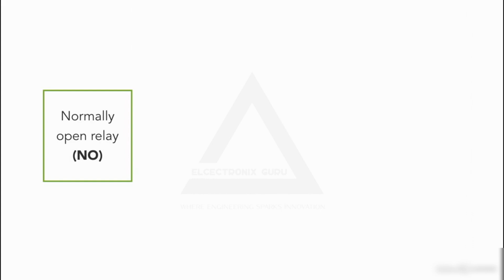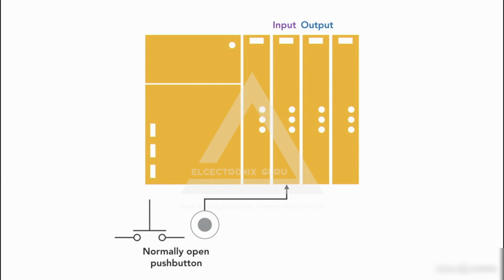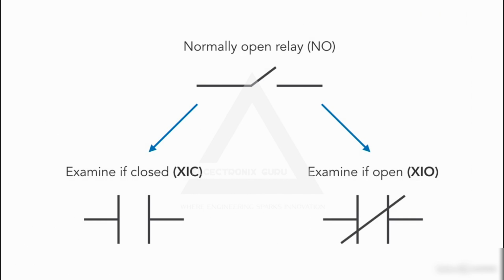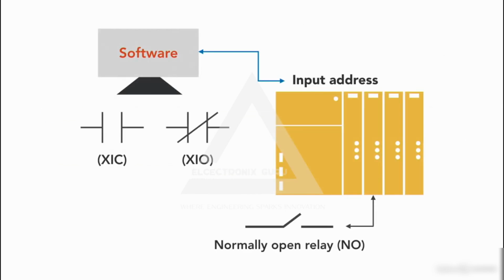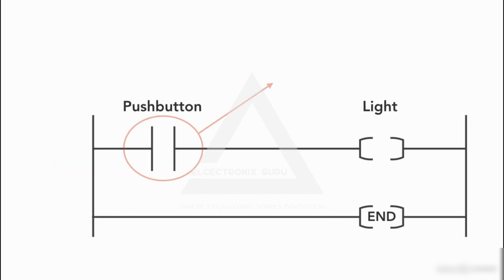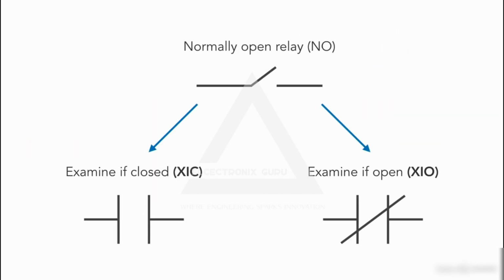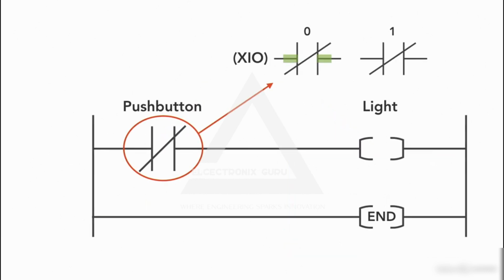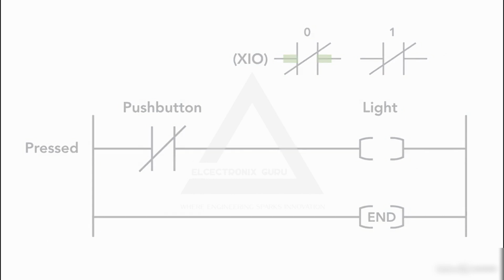Normally open (NO) contact with XIC and XIO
In this video, you will learn: Basics of PLC's

PLC Programming Languages: Get an introduction to different programming languages used in PLCs. Basics of Ladder Logic: Explore the key components and structure of ladder logic programming. Programming Concepts: Understand foundational programming concepts essential for PLCs. Input and Output Instructions: Learn how to use input and output instructions to interact with field devices like push buttons and lights.
Push Button and Light Control: Step-by-step guide on programming an I/O system with a push button to control a light.

Alternating Light Control: Learn how to program an I/O system with alternating lights. Field Devices and Program Instructions: Discover how to integrate field devices into your PLC program and how to use specific program instructions. Normally Open (NO) and Normally Closed (NC) Contacts: Understand how to work with normally open and normally closed contacts using XIC (Examine If Closed) and XIO (Examine If Open) instructions in ladder logic.

By the end of this video, you’ll have a solid foundation in PLC ladder logic and practical skills to get started with LogixPro simulation software.

01# Engineers
02# Programmers
03# Researchers
04# Teachers
05# College Students
06# High School Students
07# Entrepreneurs

1. Assigning numerical values to variables
2. Manipulating these variables in a meaningful way
3. Creating and manipulating vectors for problem solving
4. Creating and manipulating matrices for problem solving
5. Plotting various graphs to effectively display information

Engineers
Programmers
Researchers
Teachers
College Students
High School Students
Entrepreneurs
And About Power Generation